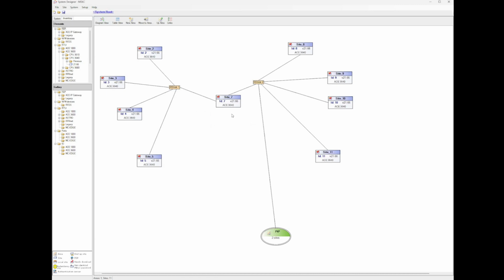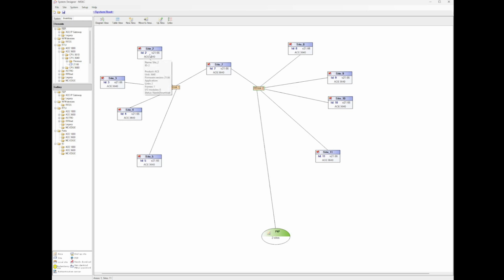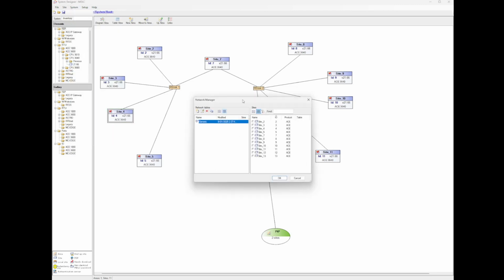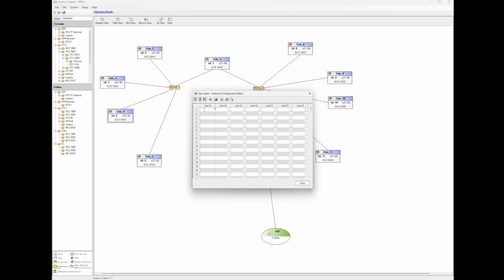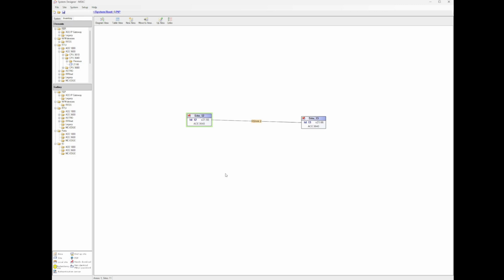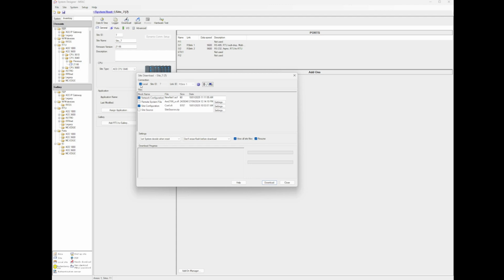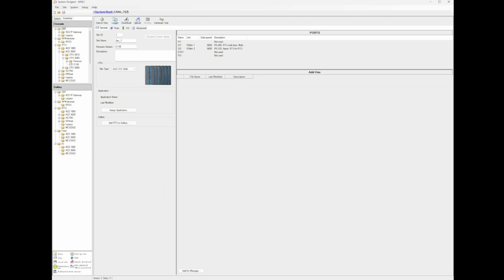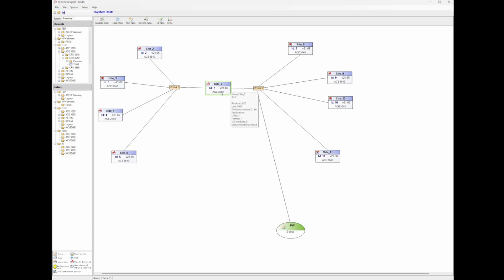Introduction to MDLC Networking 1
This video introduces the basics of MDLC networking,.
How and why an MDLC Network Table is used and applied in a Network.
It shows how to create a NETWORK Table and how to correctly download it to an RTU in the system.